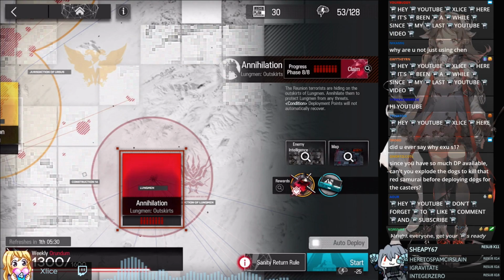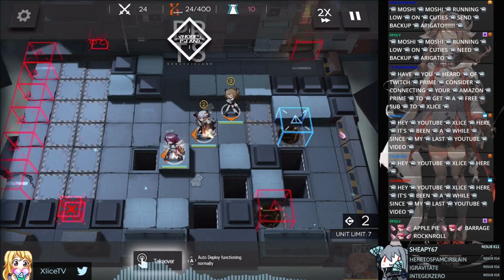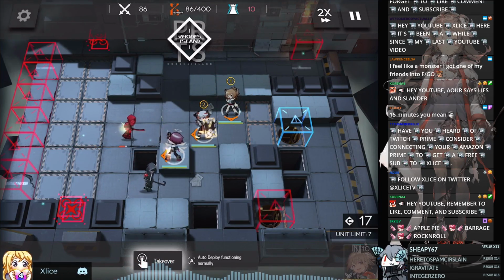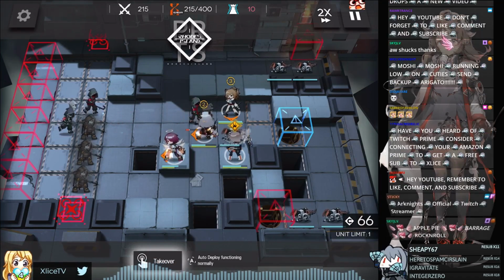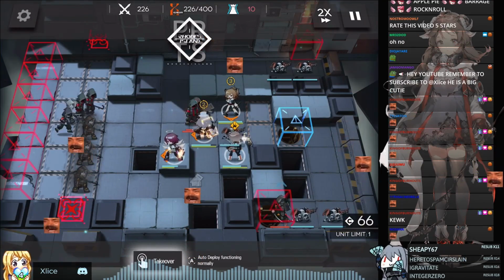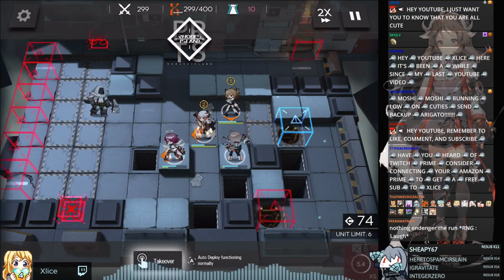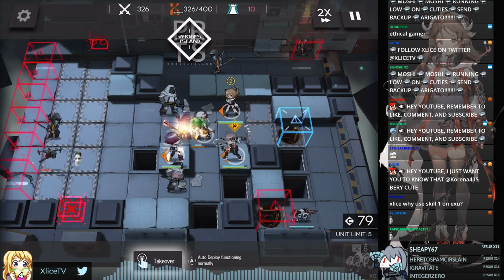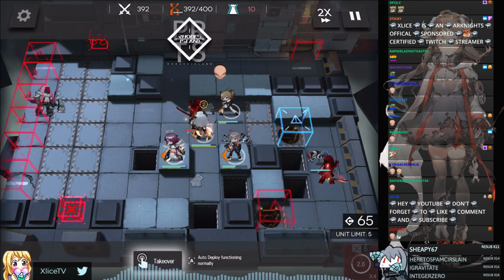【Arknights】 Annihilation 2 | 4 Operator no SilverAsh - 400 Clear Auto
Annihilation 2 with Mayer/Siege/Saria/Exusiai & no SilverAsh. Comp details at the beginning.
Follow to catch me live! Feel free to also join